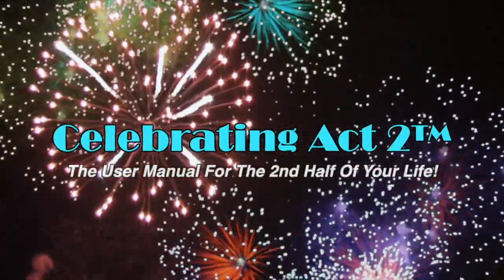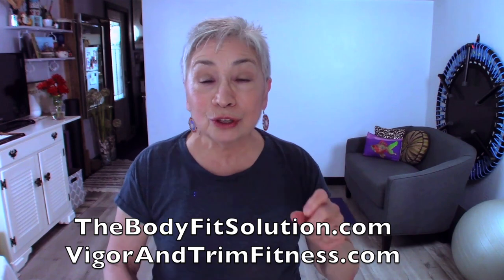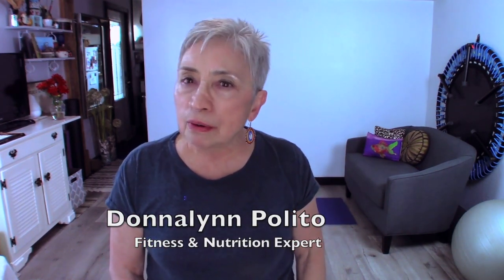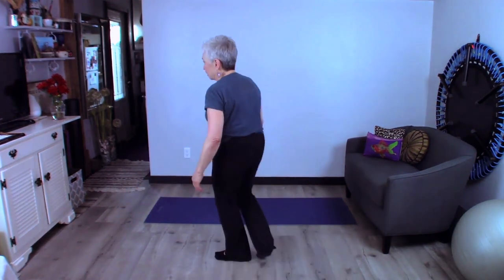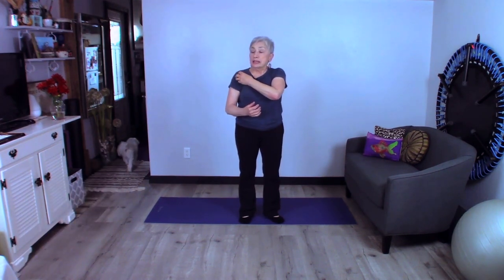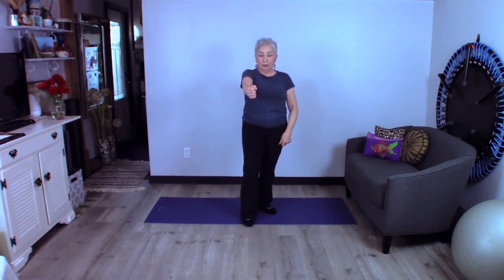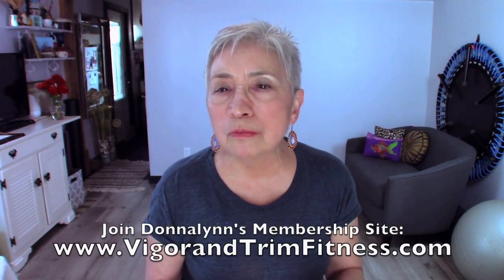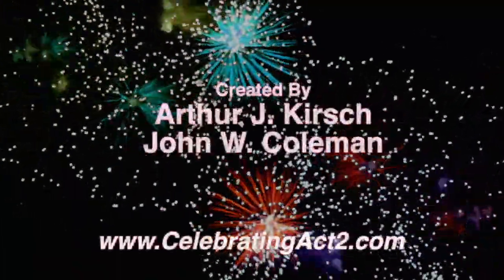Donnalynn Polito Short & Sweet Tips: Camshaft + 4 Types of Eating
Exercise & Nutrition Expert, Donnalynn Polito, continues her series of videos combining one short exercise with one 'sweet' tip about nutrition and eating well. The result is an easy way to stay fit and healthy at any age! Donnalynn explains how today's exercise, the Camshaft, will help you physically as well as encouraging you to consider How you eat!!

as well as her series of exercise/nutrition tips, Short & Sweet, on our 2.com You’ll find her videos under both CONTRIBUTORS and HEALTH

Donnalynn’s also a co-founder of Vigor & Trim, a health and fitness membership site for people over 50.

And you can binge watch all her videos for Celebrating Act 2 on her playlist available on our YouTube Channel.